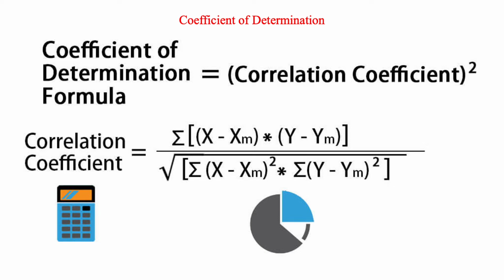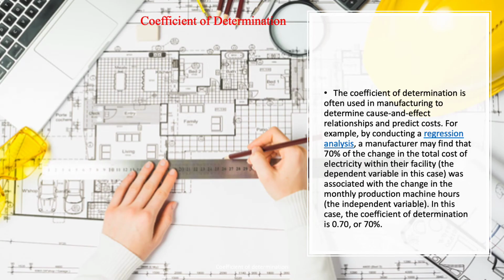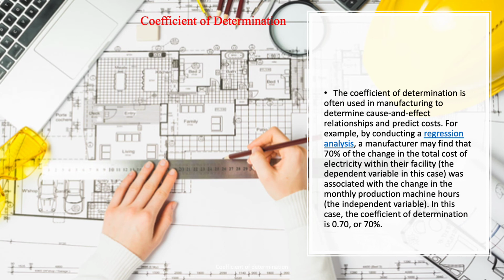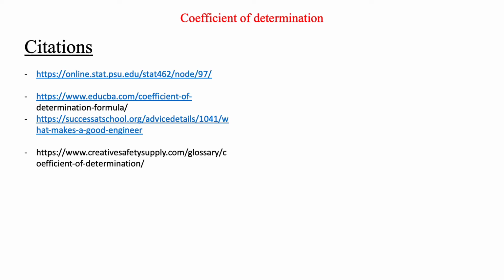Coefficient of determination